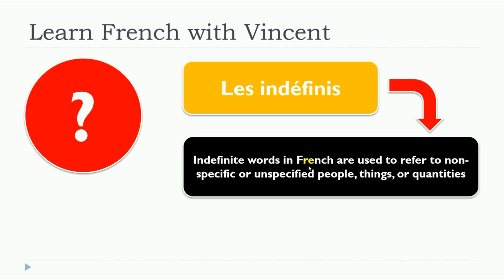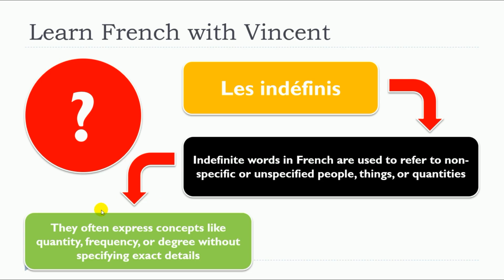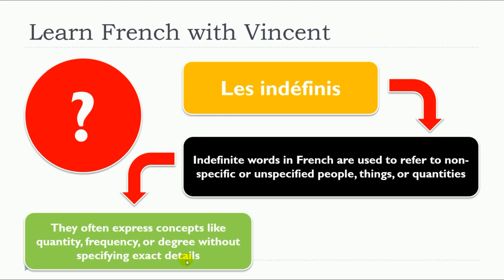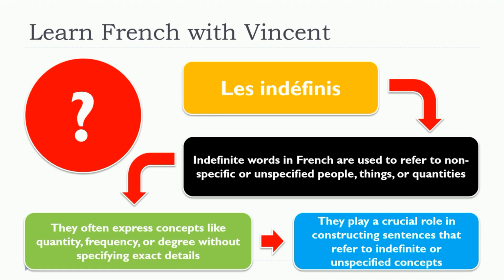French Lesson I The indefinite words I Ailleurs